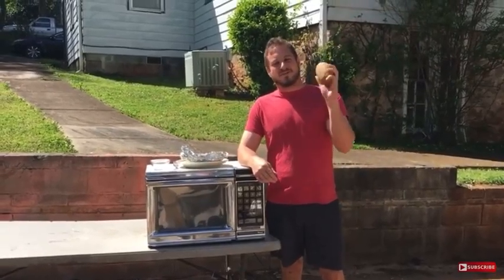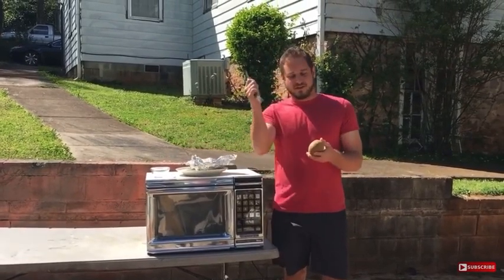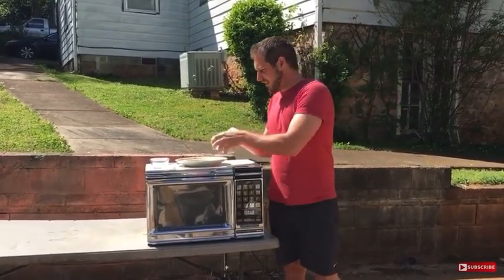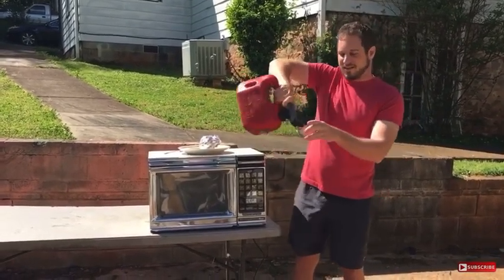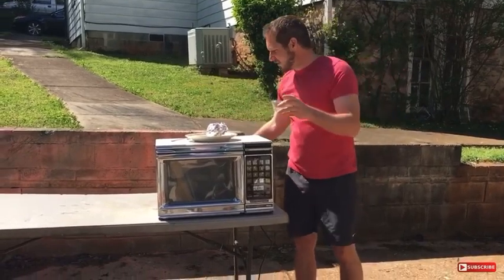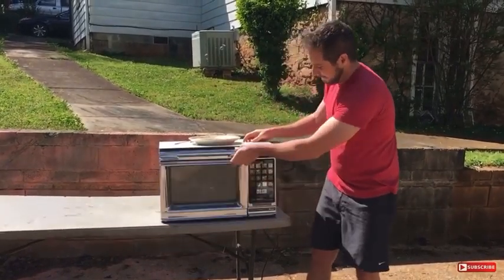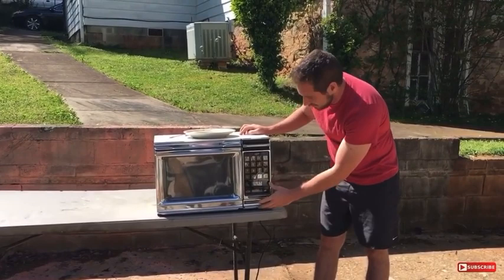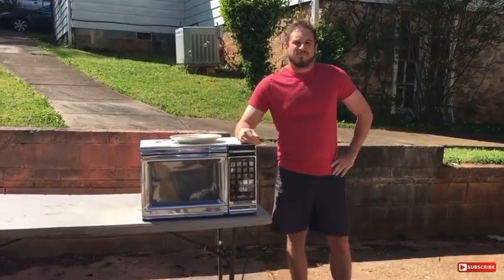unclerob potato explosion microwave tinfoil gas tiktok fyptiktok reg